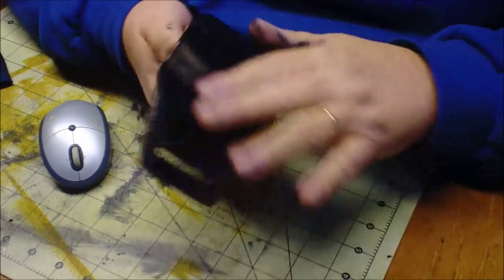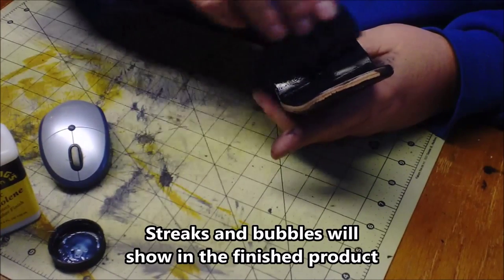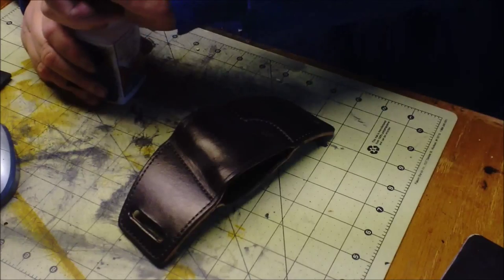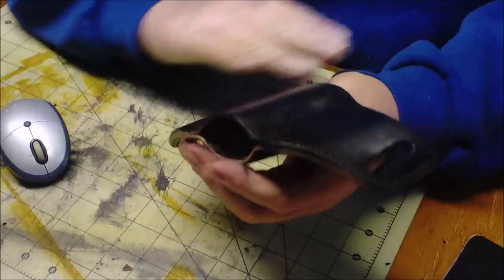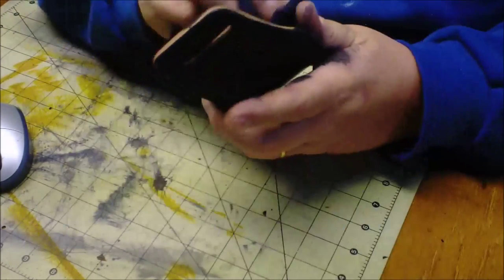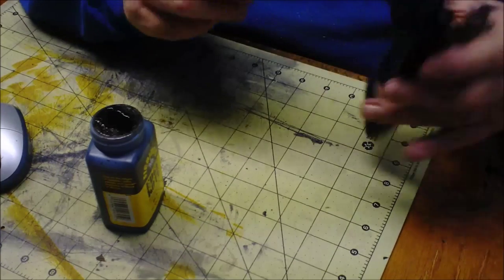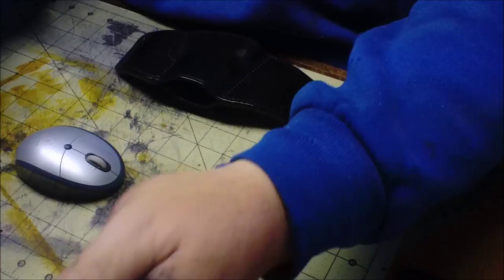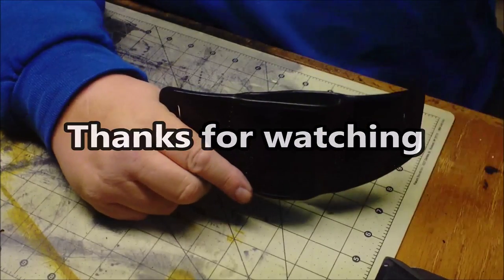How to make a Slide holster: Final finishing (2015)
Final finishing and the end of the series. Thanks to all that stuck with the series and commented, I really appreciate it.